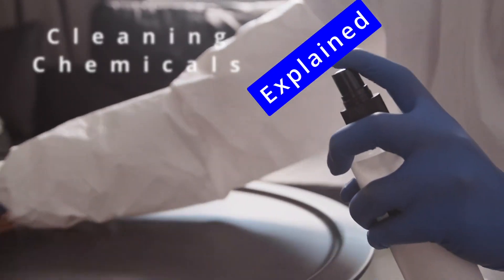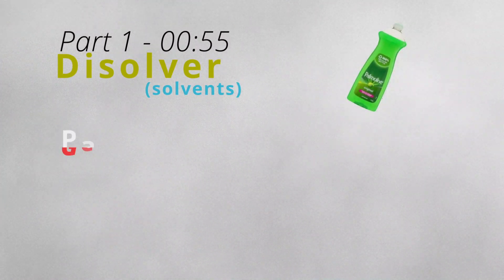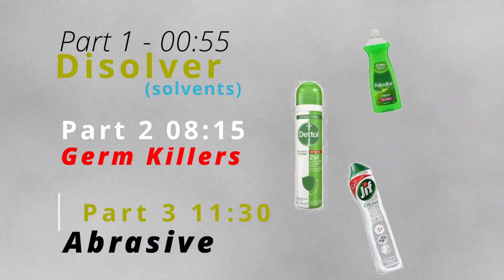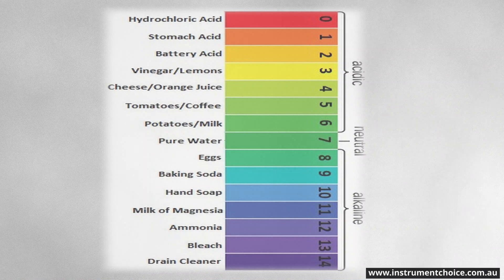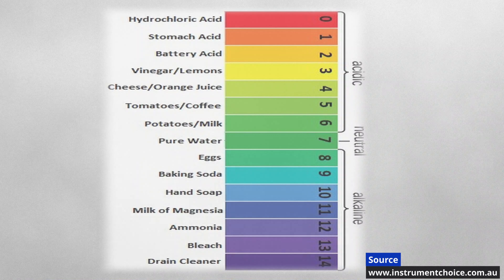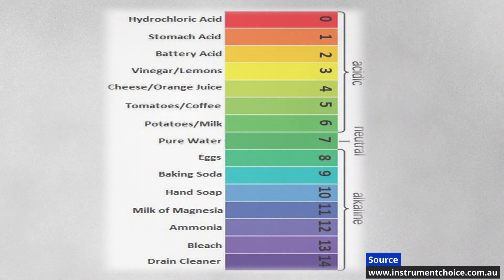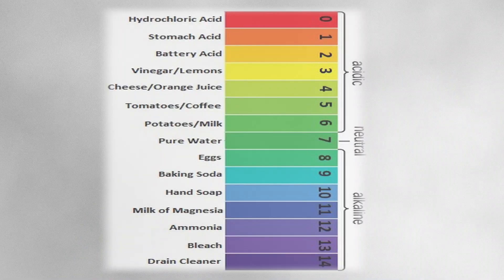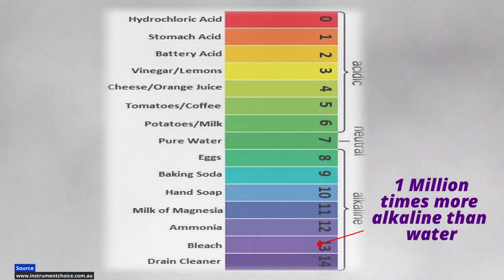The Difference Between Alkaline, Acid, Abrasive and Disinfectant Cleaners Explained!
It is very overwhelming when deciding what cleaning chemicals are needed to clean your car, dishes, carpets or driveway.

But after learning the basic concepts of how cleaning chemicals work, the process for cleaning a stain that is not an everyday occurrence will actually turn out to be simple.

In this video Ill discuss the difference between acid and alkaline cleaners, abrasive cleaners and then Ill talk about why sanitisers and disinfectants are not cleaners.

00:00 Introduction
00:55 Solvents
08:15 Germ Killers
11:30 Abrasives

Gumption Abrasive Cleaner
Anti Bacterial Cleaner
Carpet Cleaner